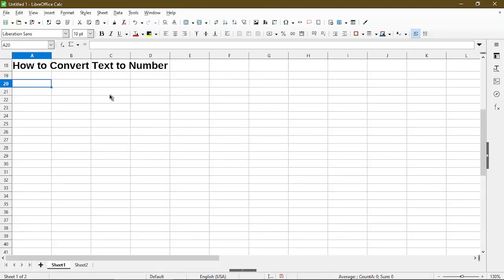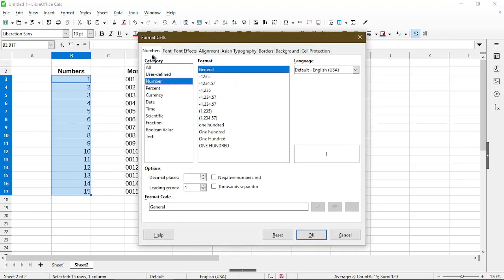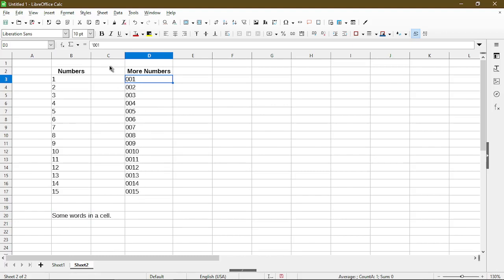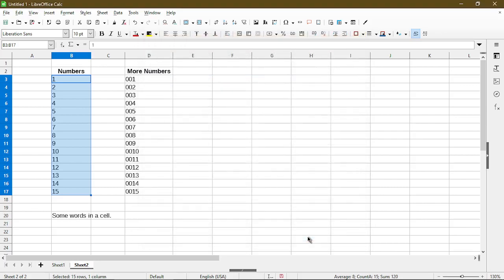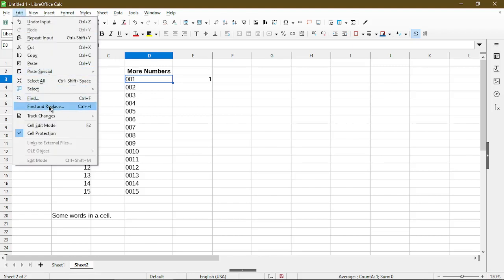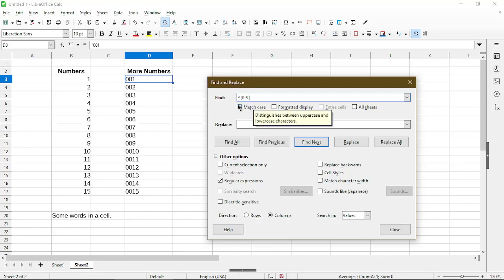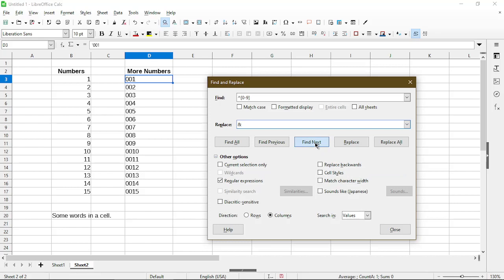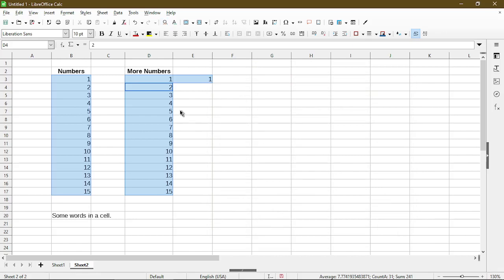How to Convert Text to Numbers in LibreOffice Calc